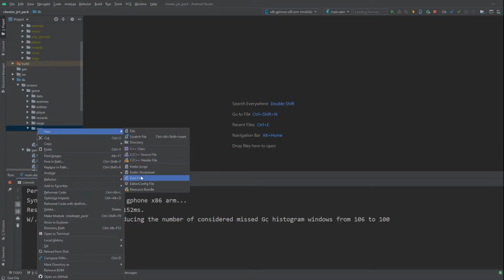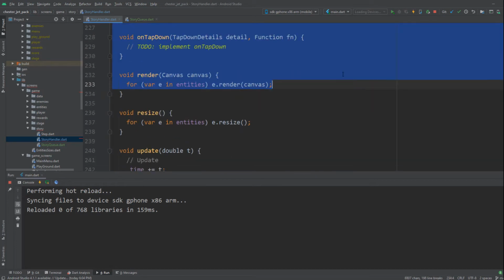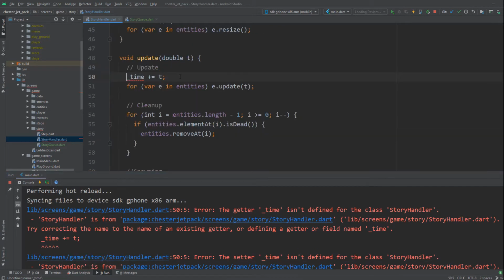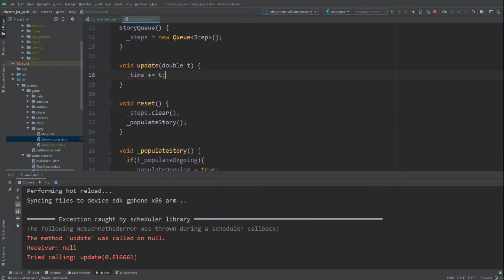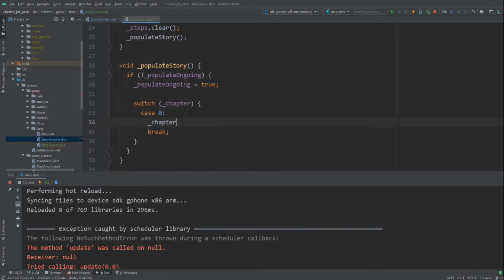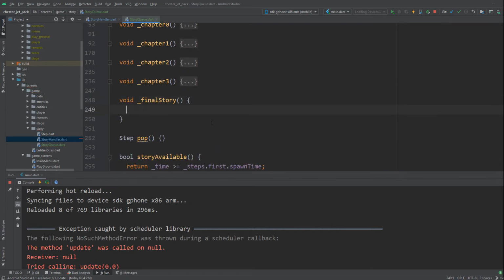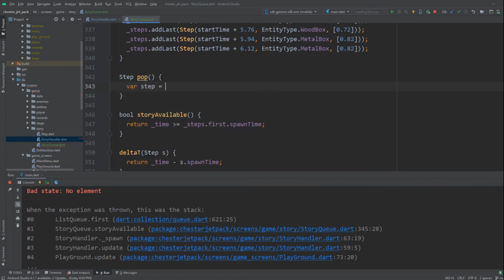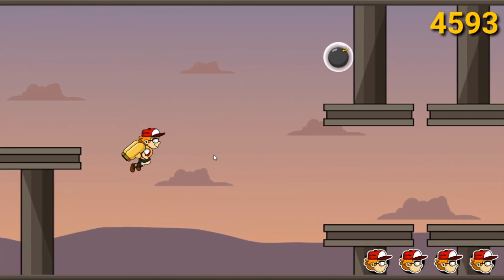Hero Jet Pack - Implement infinite story for the game Flutter and Flame - Tutorial 32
This video is made to explain how to build cross platform phone games using Flutter and Flame for both Android and iOS.

Even if you are not a software engineer you can still use this series as a starting point for your programming carrier.

Hero Jet Pack is a game similar to Flappy Bird.

During this video we will enhance the game to generate infinite story for our game.